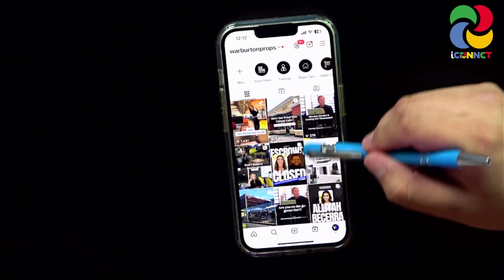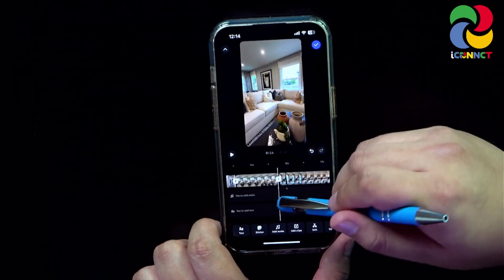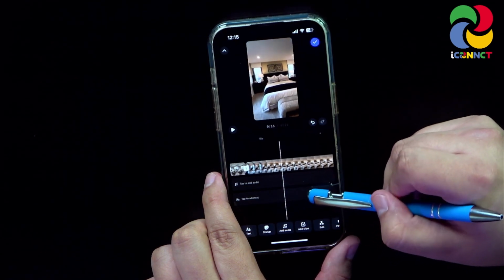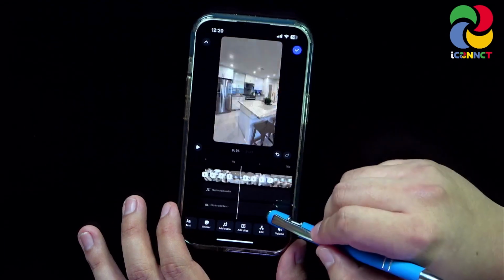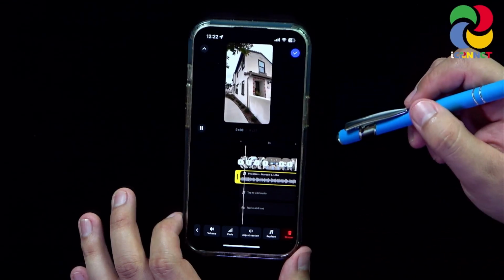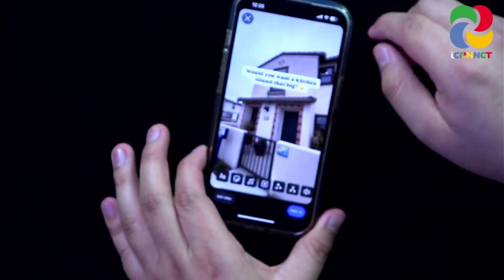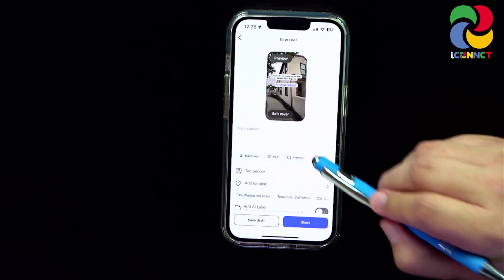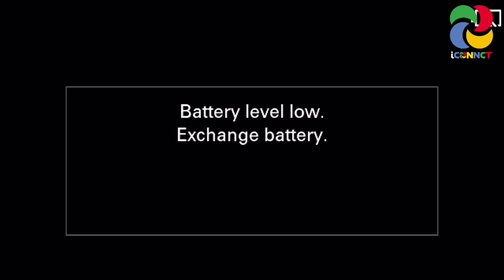Become the Most Popular Agent in Town with IG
📱 How to Use the iCONNECT App | Lead Assignment Feature Walkthrough

Welcome to another iCONNECT University session!
In this video, Cameron Evans, Marketing Manager at iCONNECT, walks you through an essential feature of the iCONNECT App—how the ISA team assigns leads directly to agents using the platform.

Cameron explains the process step by step, helping you understand how to seamlessly manage client interactions while you're in the field. Whether you're new to the app or just need a refresher, this video will make sure you're equipped to handle leads efficiently.